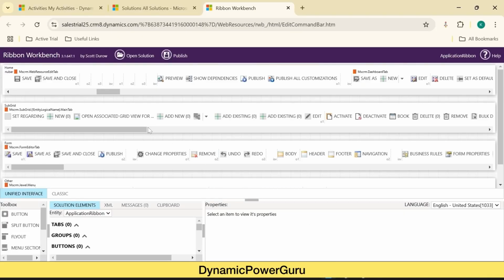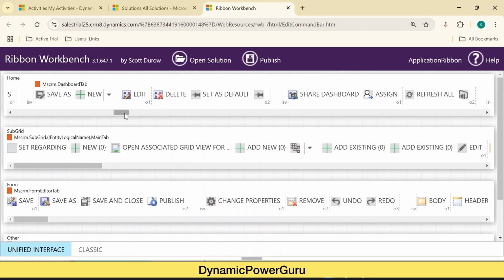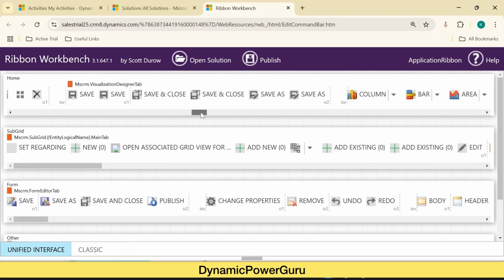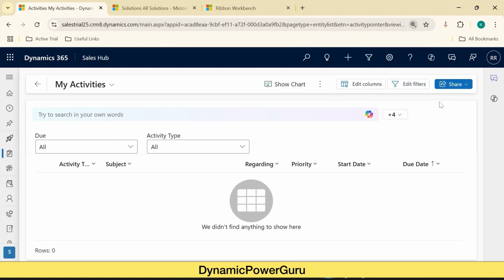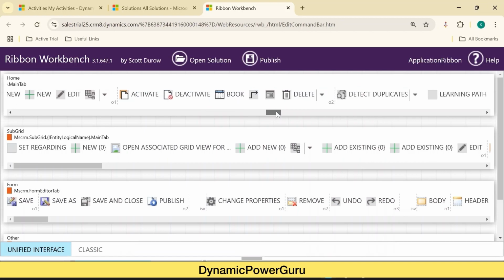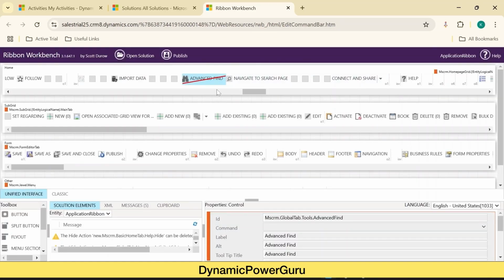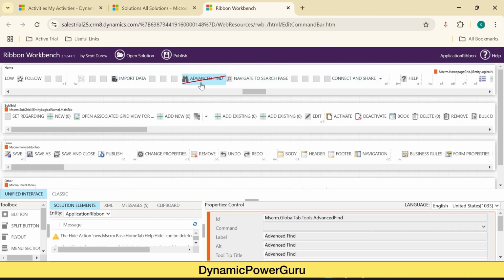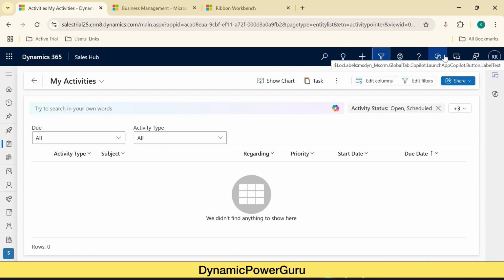Dynamic 365: Configure Global Command Bar Ribbon Buttons.